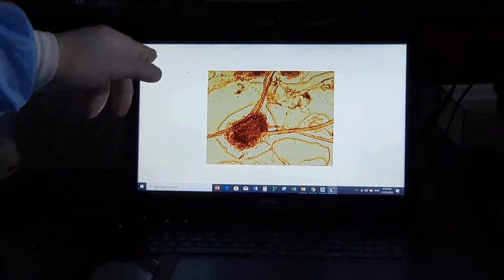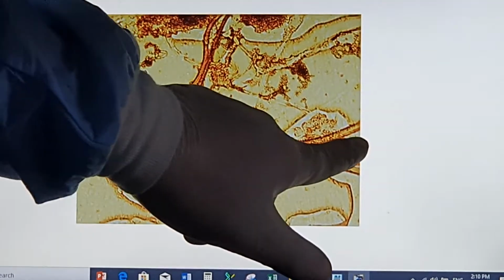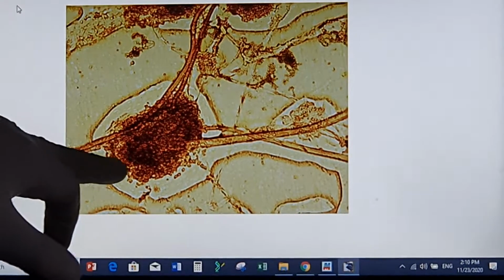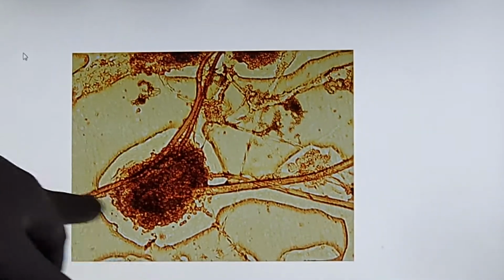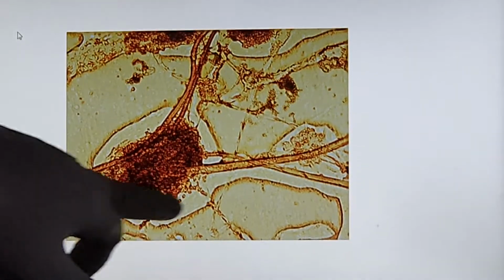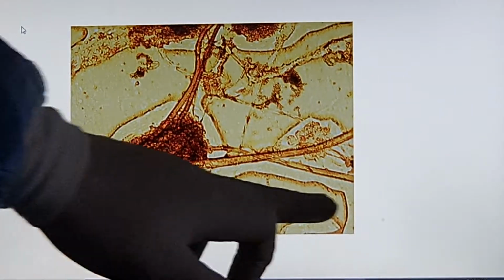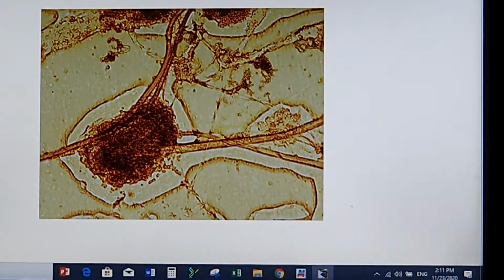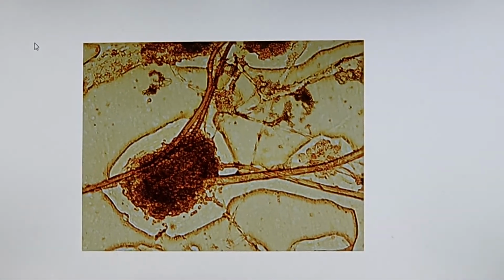BIOL1263 Practical 5 Mycology Intro 2020